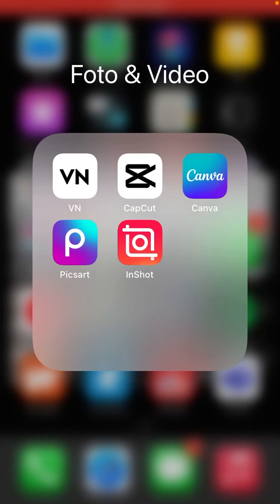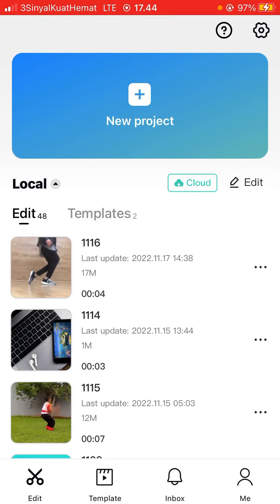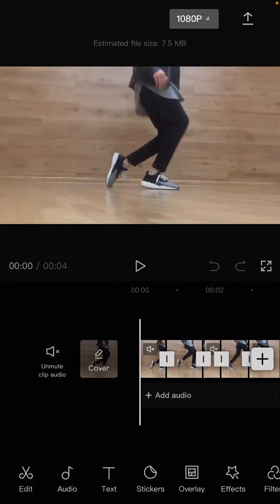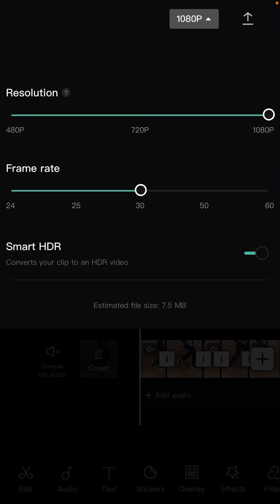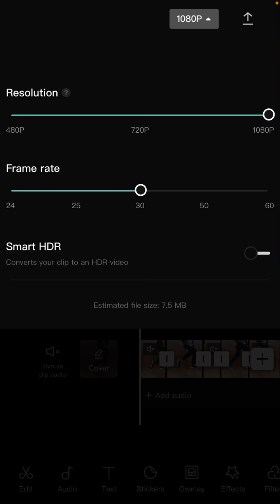HDR QUALITY TUTORIAL / CAPCUT HDR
This tutorial will show you How To HDR QUALITY / ENABLE OR DISABLE CAPCUT HDR.